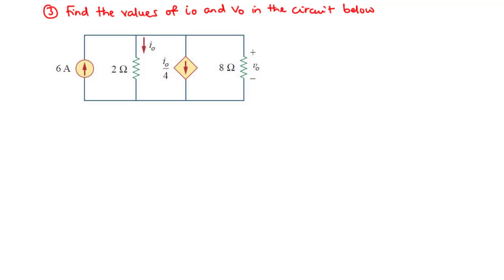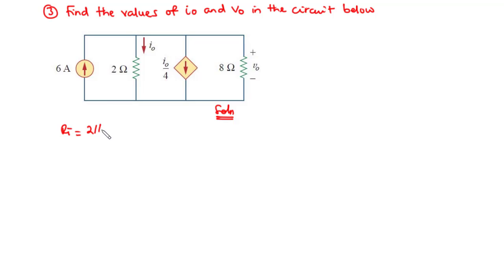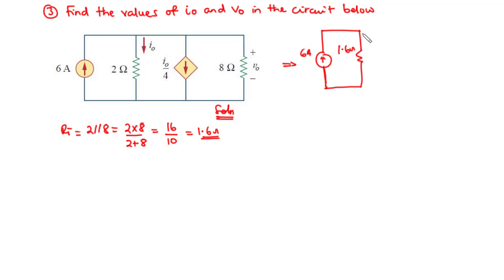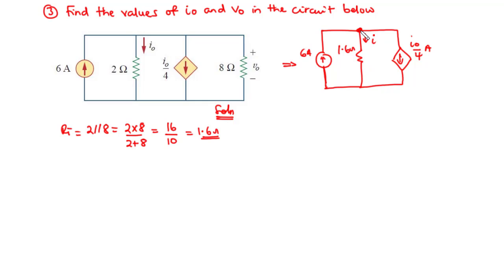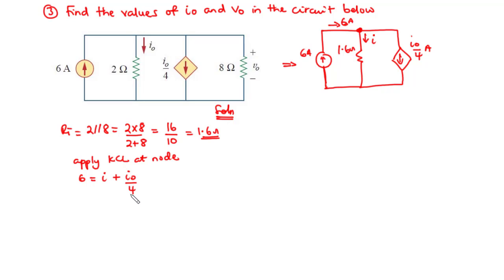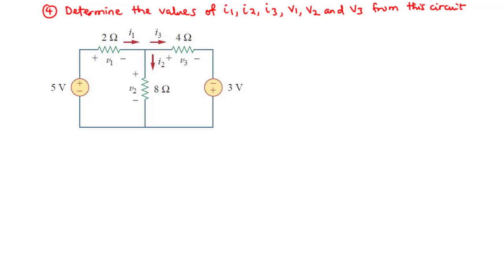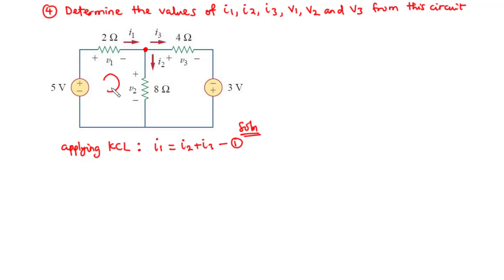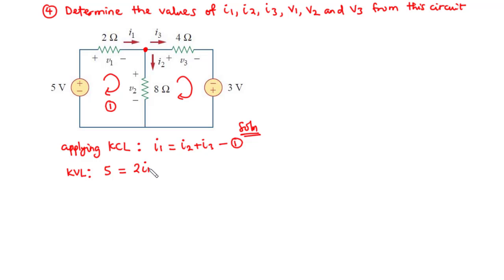☑️08 - Kirchhoff's Current and Voltage Law - Practice Problems 2.7 and 2.8 fundamentals of Electric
In this video, Kirchhoff's current and voltage laws are explained.
Kcl states that in a closed loop of an electrical network the sum of currents leaving a junction should be equal to the sum of currents entering the junction.
Kvl on the other hand states that in a closed loop of an electrical network the sum of voltages dropped across the resistive elements should be equal to the source or applied voltage.
Solved Examples in there.

Types of current: direct and alternating current.

00:00 - Example 3
08:49 - Example 4